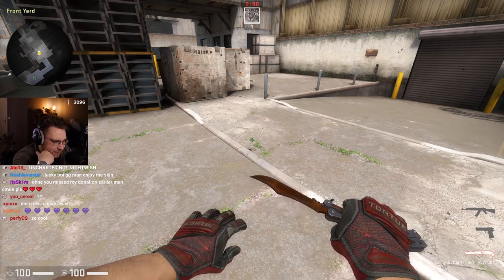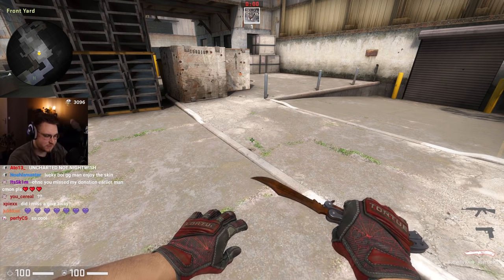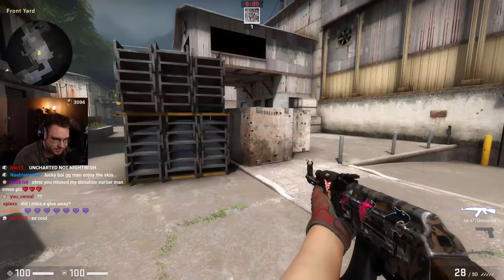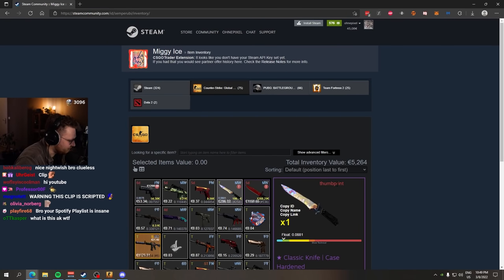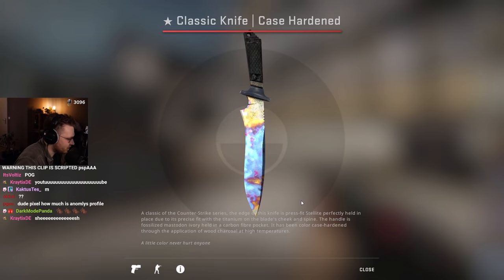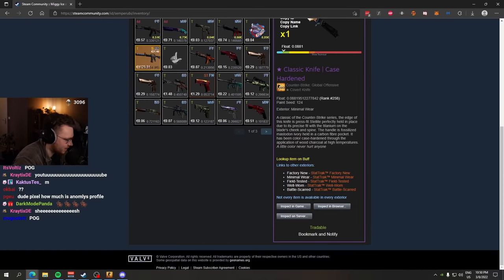"this rare animation scratched my knife"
the thumb left a fingerprint... a pretty cool csgo classic knife